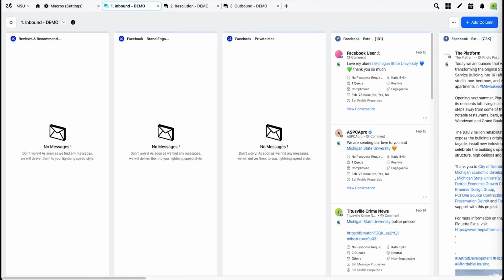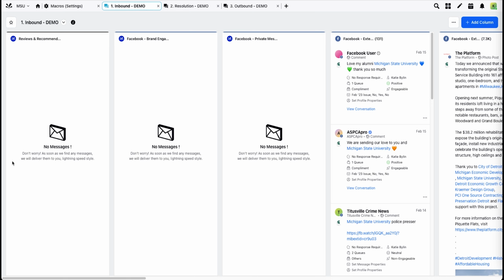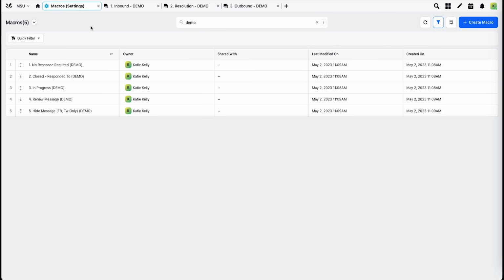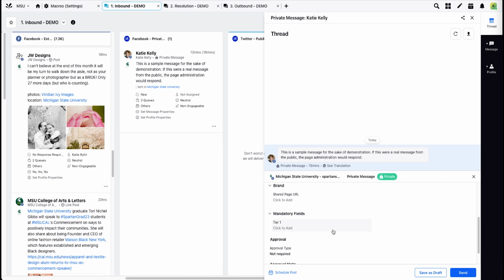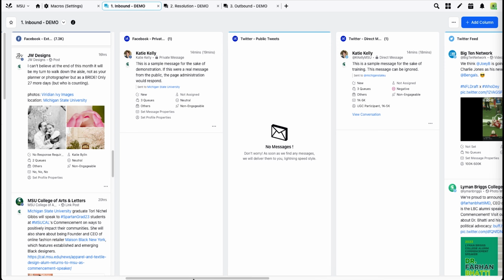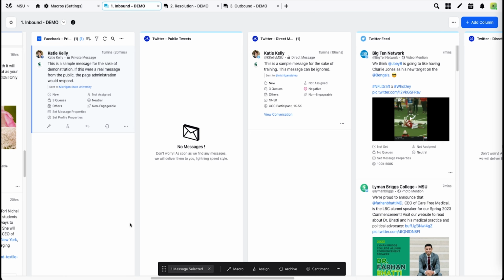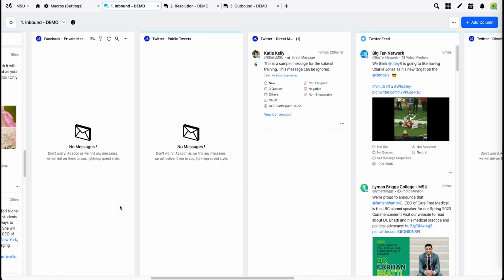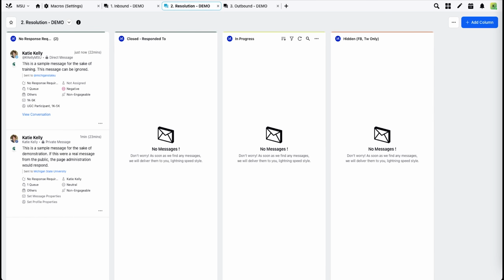Engagement Workflow - MSU Sprinklr Training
Learn how to like, comment, reply and engage with inbound messages to your social media accounts, and then move the messages to an archive dashboard using MSU's Sprinklr enterprise social media management system. This "inbox zero" workflow helps to ensure no messages are missed during the review process. This is particularly helpful when multiple staff members are responsible for monitoring accounts.